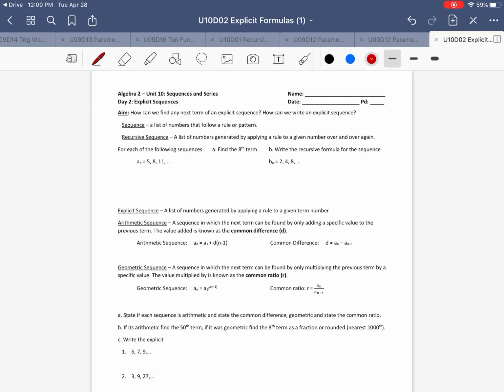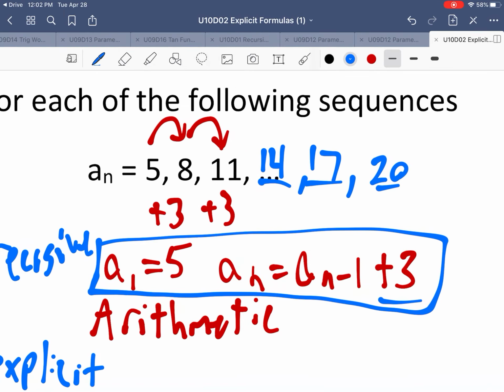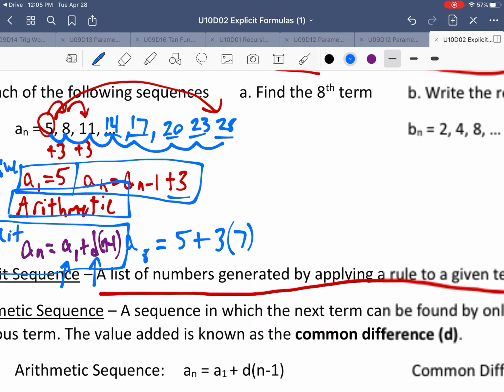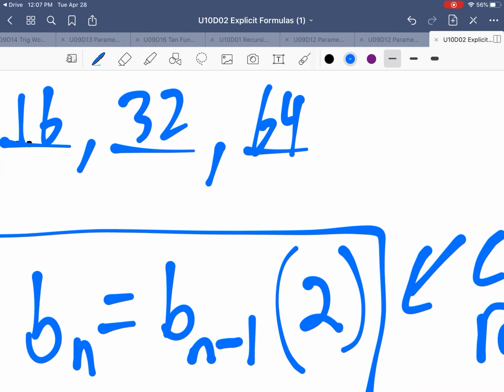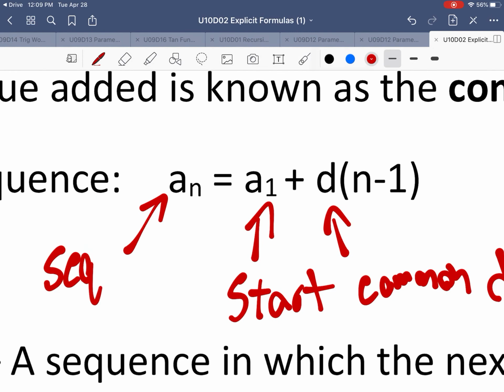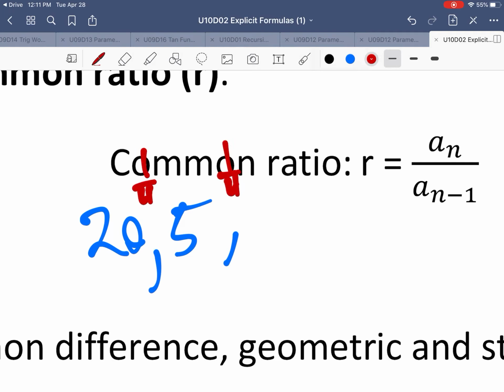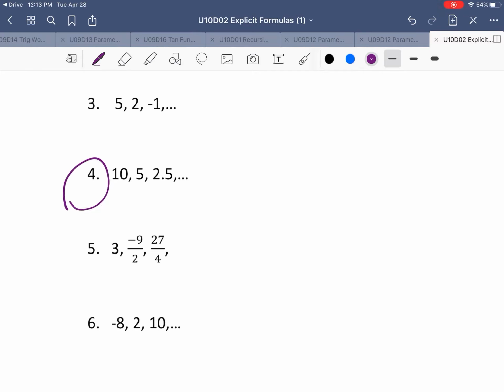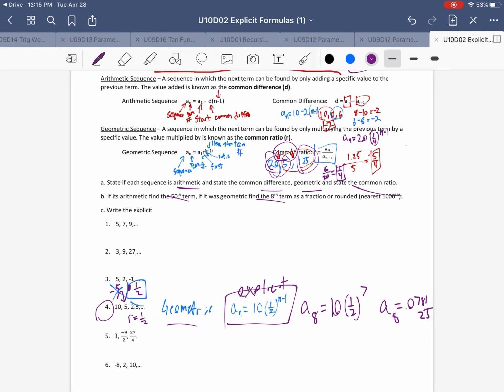U10D02 explicit sequences